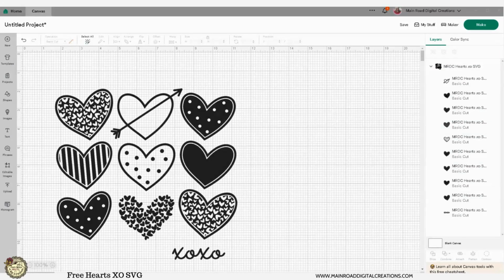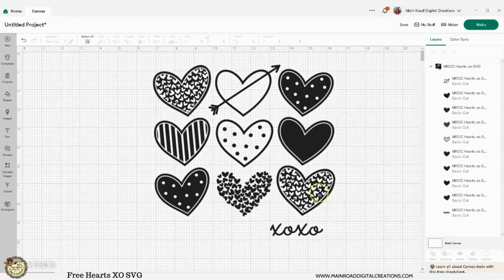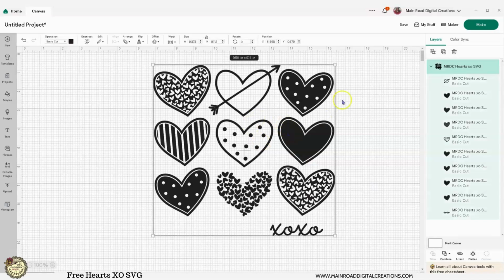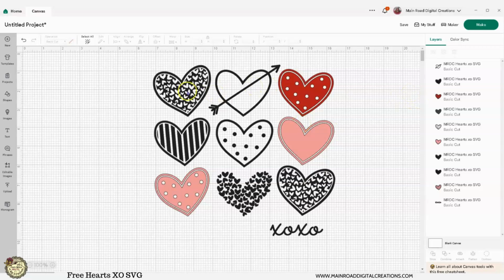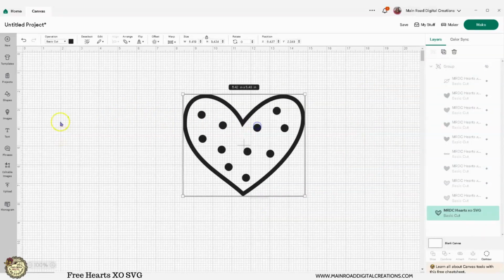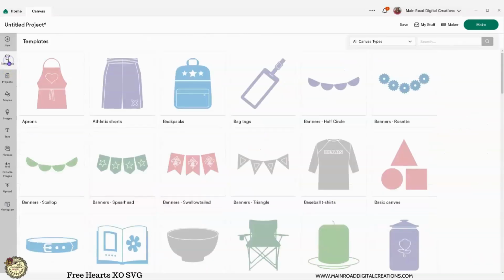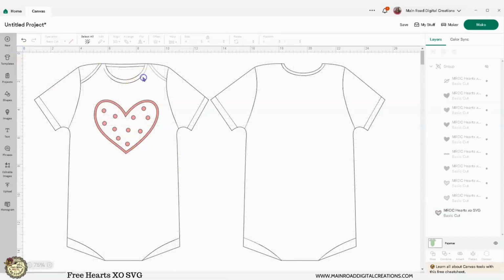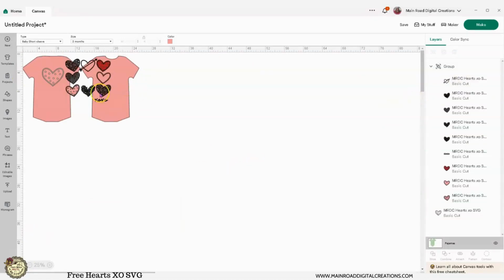Cricut Design Space Tutorial: How to Upload and Arrange This Week's Free Hearts xo SVG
Welcome to this quick Cricut Design Space tutorial, where I'll walk you through uploading and arranging this week's Free Hearts SVG. Perfect for all your DIY Valentine's Day crafts.

In this quick tutorial, I will show you how to add the free hearts SVG file to your canvas, customize the colors to suit your unique style, and arrange the design for efficient cutting.

Happy crafting, everyone! I'm eager to see your amazing creations with this week's free SVG.